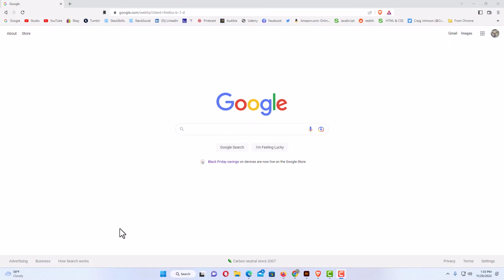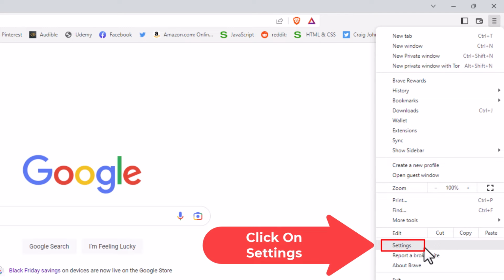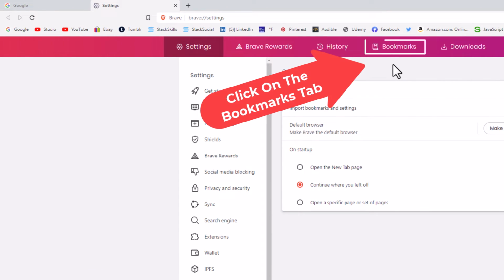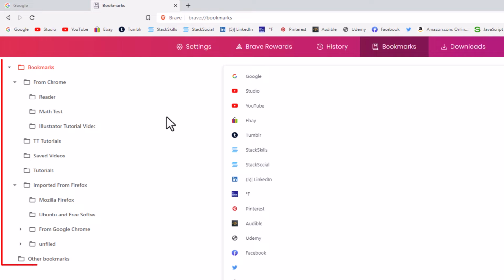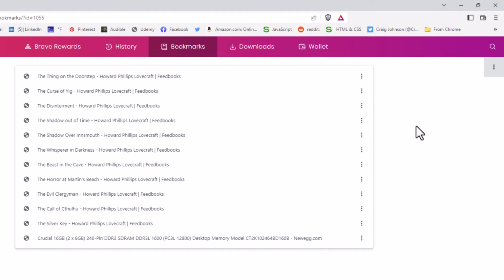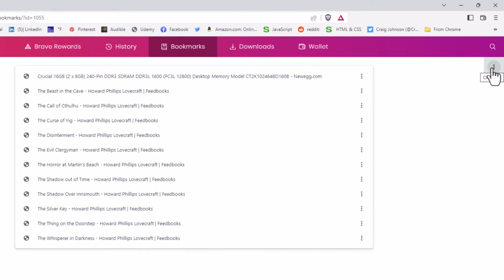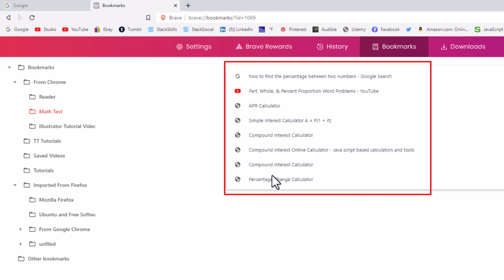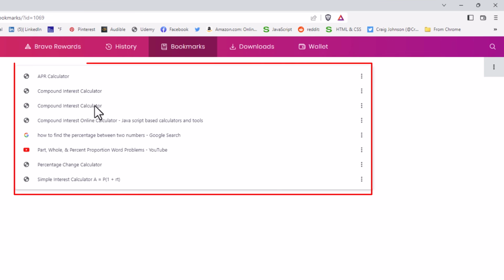How To Sort Your Bookmarks In Alphabetical Order In The Brave Web Browser | PC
This is a video tutorial on how to alphabetize your bookmarks in the Brave web browser. I will be using a desktop PC for this tutorial.

Simple Steps
1. Open The Brave Browser
2. Click on the 3 bar hamburger menu.
3. From the dropdown, click on "Settings".
4. Click on "Bookmarks" tab.
5. In the left side pane, select a folder and click on the 3 dot menu in the upper right side and choose "Sort By Name".

Chapters
0:00 How To Place Your Bookmarks In Alphabetical Order In Firefox
0:19 Open Mozilla Firefox
0:30 Select The 3 Bar Hamburger Menu
0:40 Click On Settings
0:51 Click On The Bookmarks Tab
1:10 In The Left Pane Select A Folder
1:20 Click On The 3 Dot Menu And Choose Sort By Name

brave, brave browser, brave web browser, brave browser how to, brave browser how to sort bookmarks, brave bookmark sort, brave bookmarks